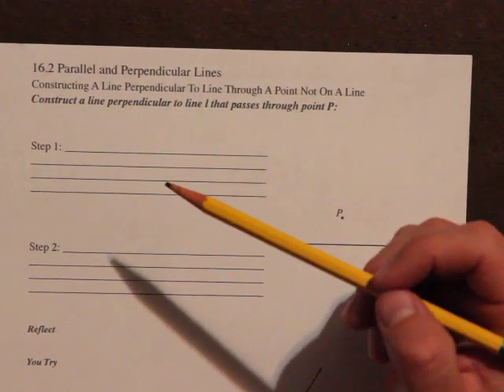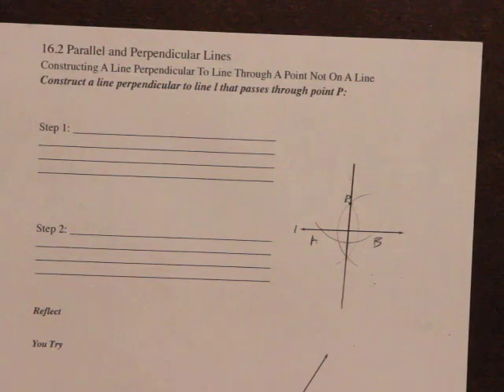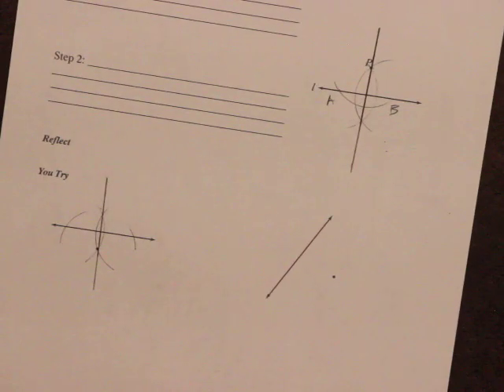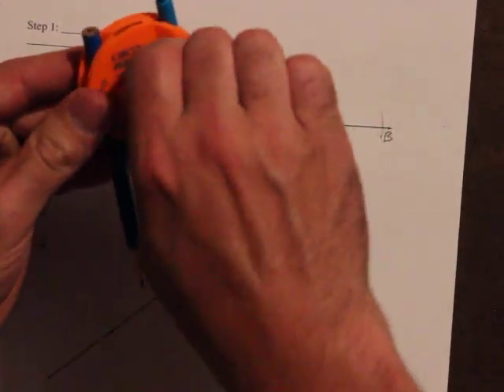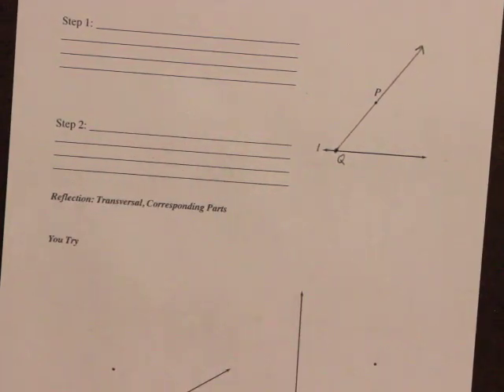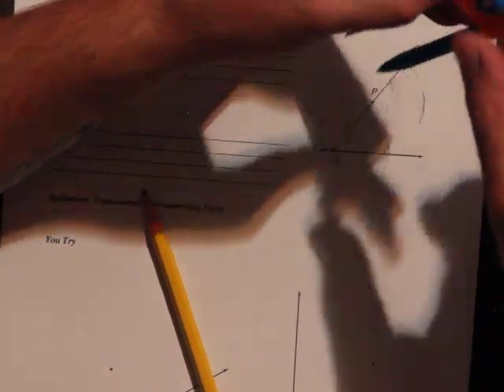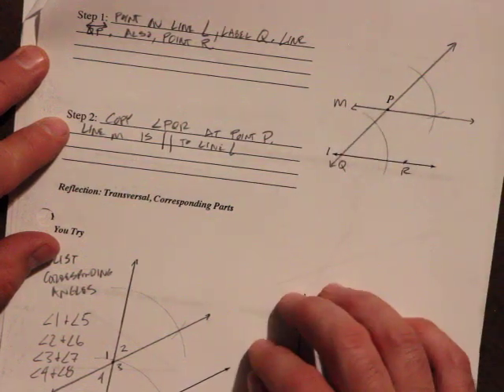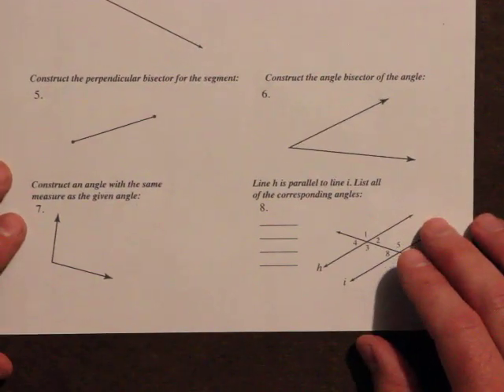Geometric Constructions: Parallel & Perpendicular Lines